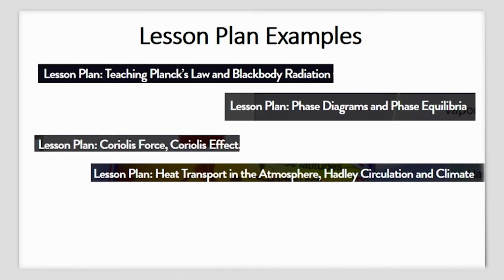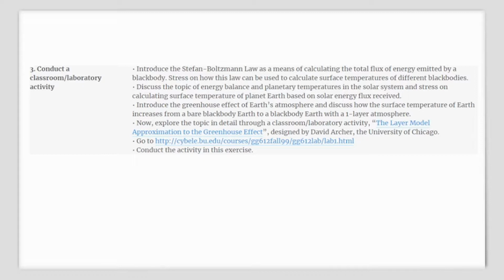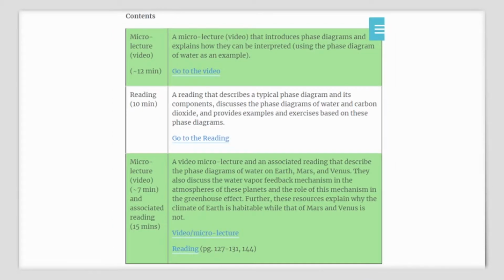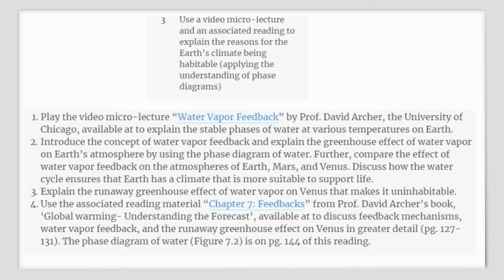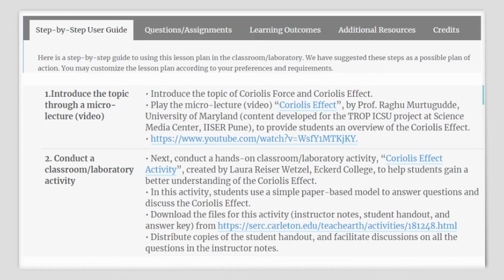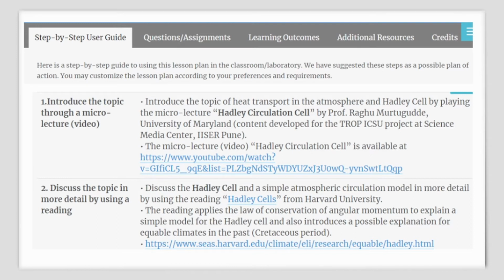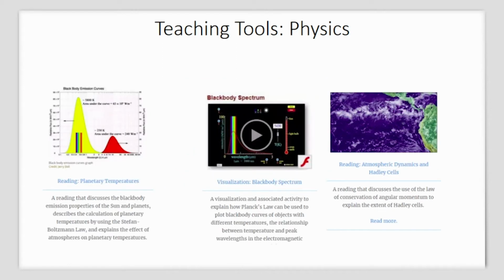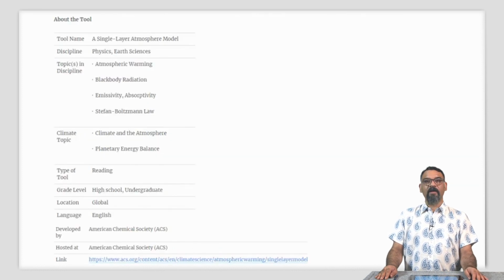Physics and Earth's Climate / Climate Change in the Physics Classroom